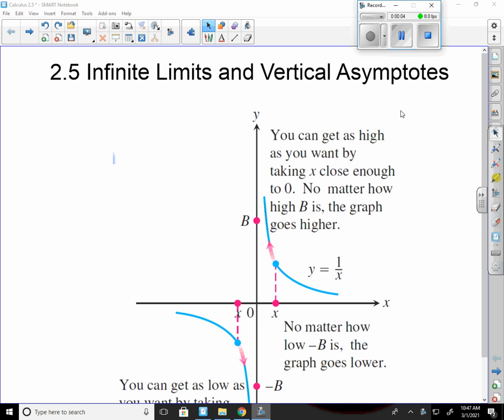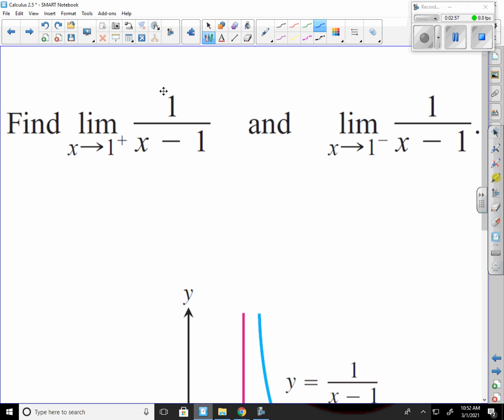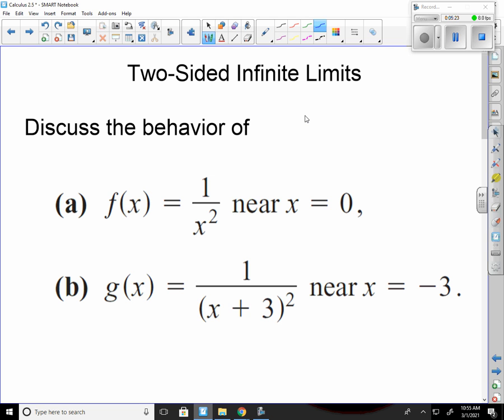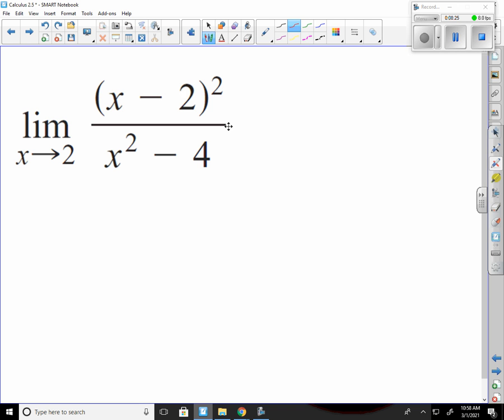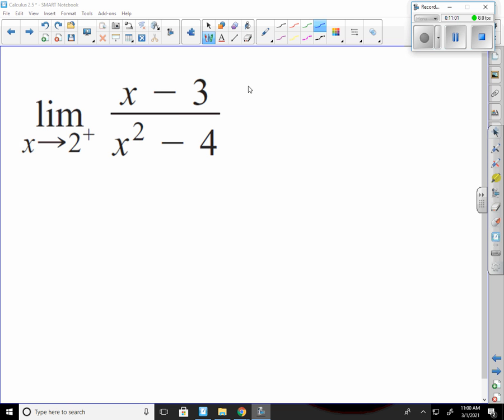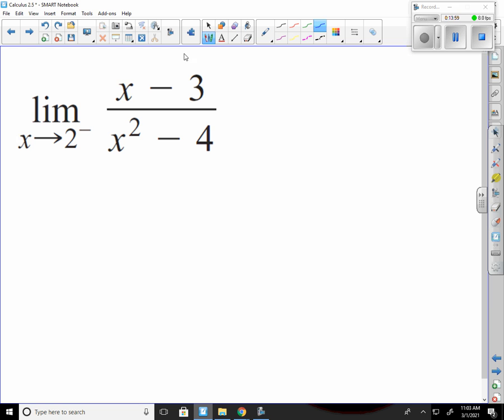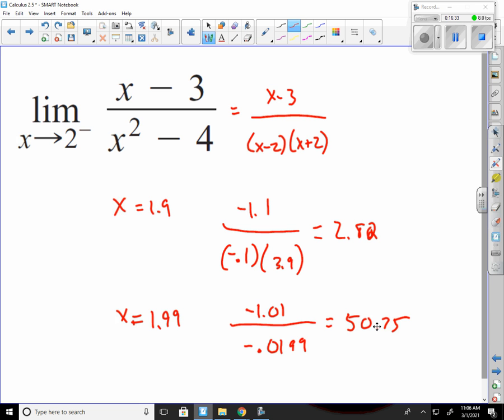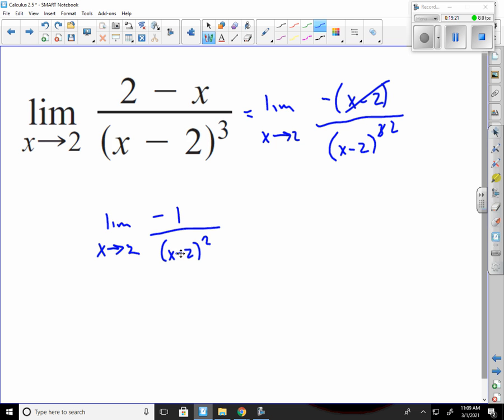2 5 Infinite Limits and Vertical Asymptotes Day 1